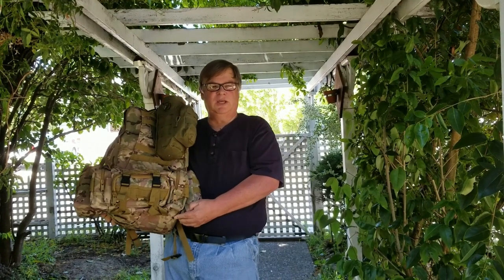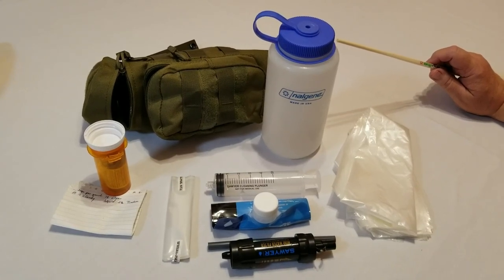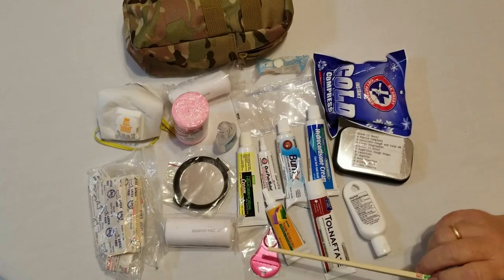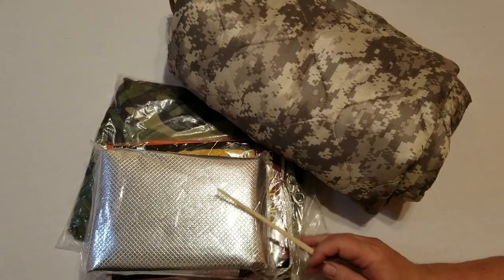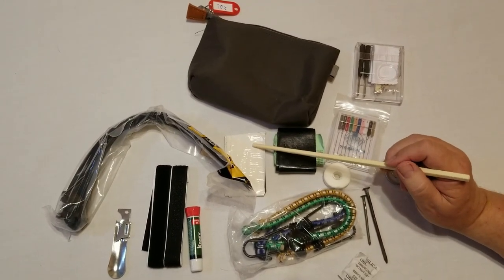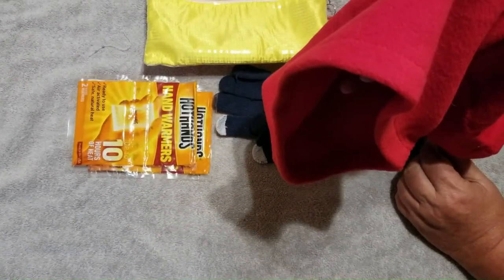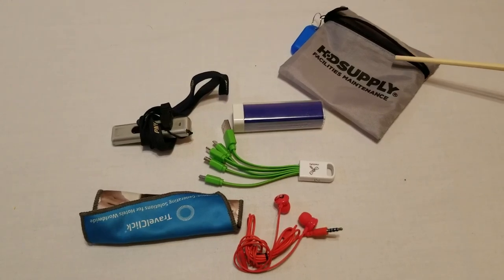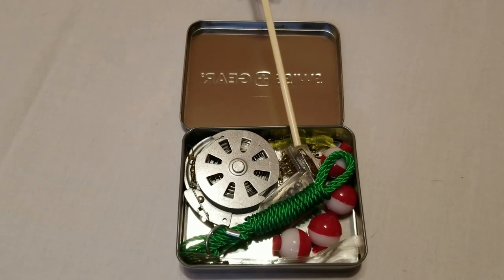Ed's BOB Bug Out Bag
You could call this a Bug Out Bag, but for me it is my Preparedness Bag.  Have it with you always and try to be as prepared as often and thoroughly as possible.

Final point, doing something is always better than doing nothing.